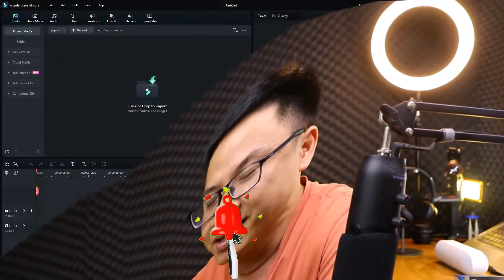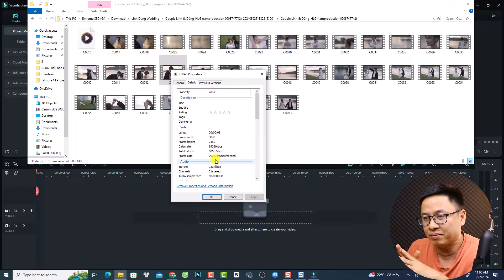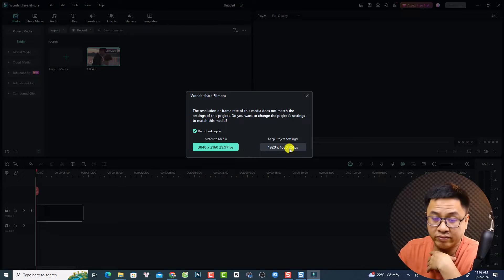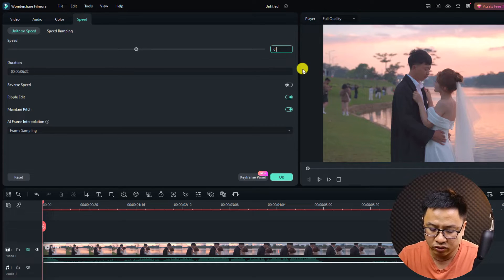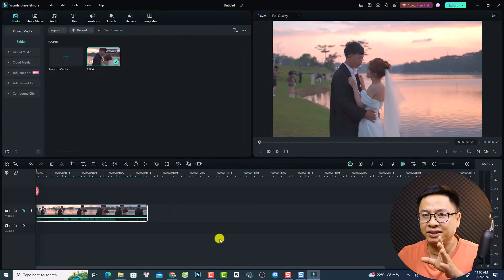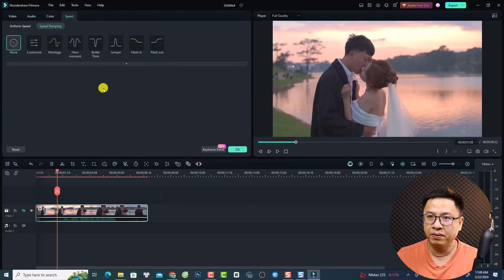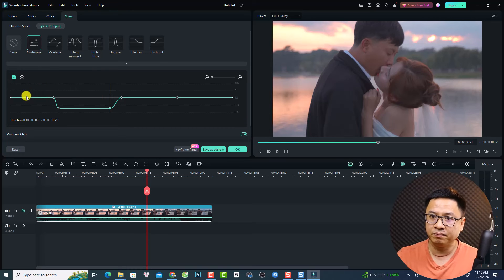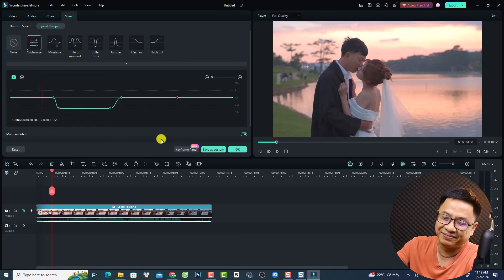How to make slow motion video in Filmora 13 Tutorial For Beginners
This video shows you how to make slow motion video in Filmora 13. In Filmora 13, you can use normal speed or speed ramping option to create slow motion video. Don't forget to select optical flow if you want to create smooth slow motion.